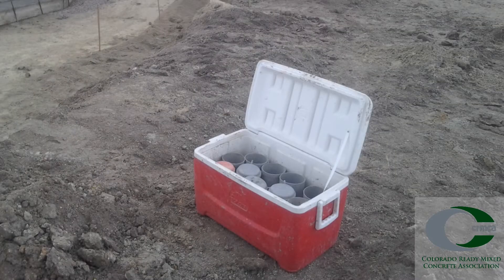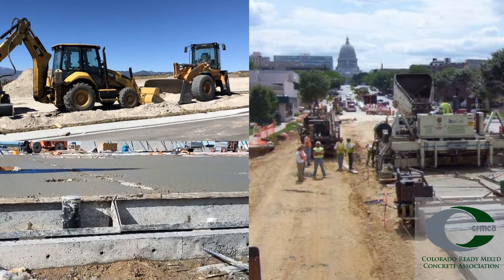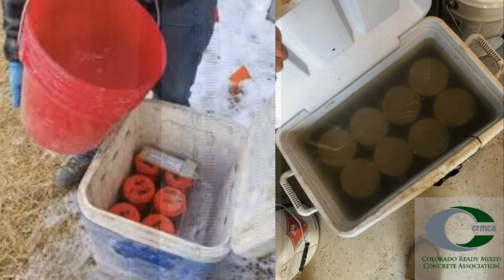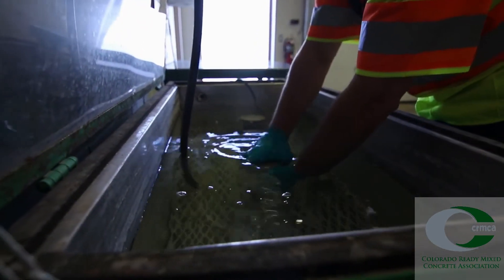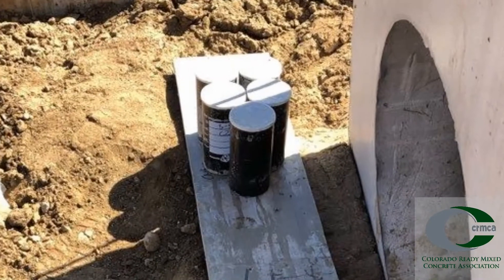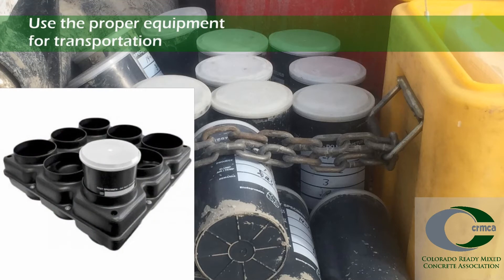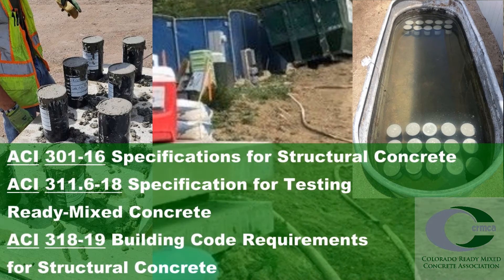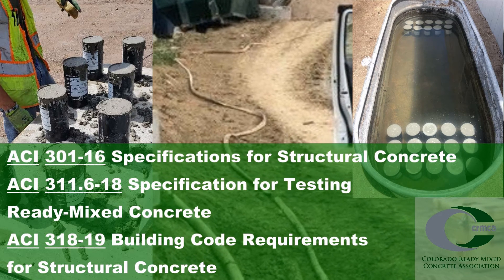ACI Field 1 - Discussion on Initial Curing - ASTM C31 - CRMCA Online Concrete Procedures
***Still valid in 2025***

CRMCA presents the Online Concrete Procedures for preparing for ACI certifications.

A further discussion on Initial Curing, part of C31/C31M—Making and Curing Concrete Test Specimens in the Field